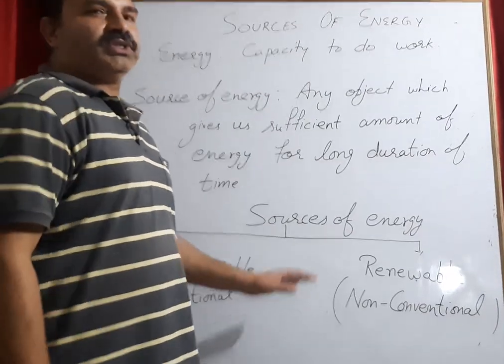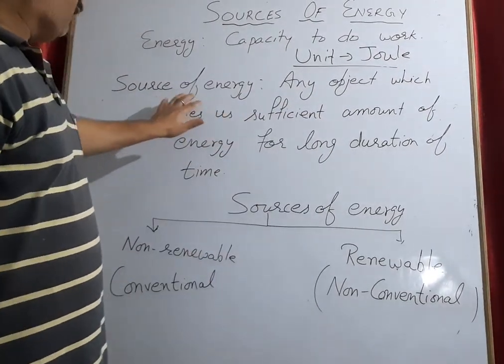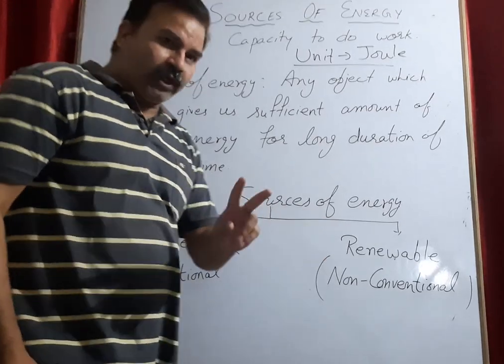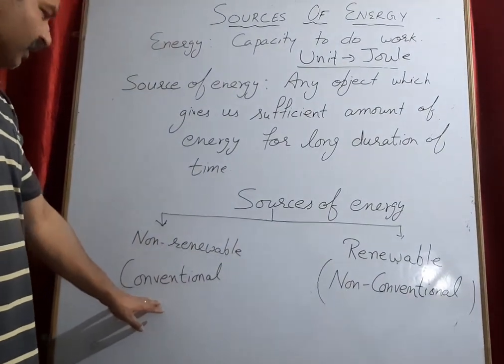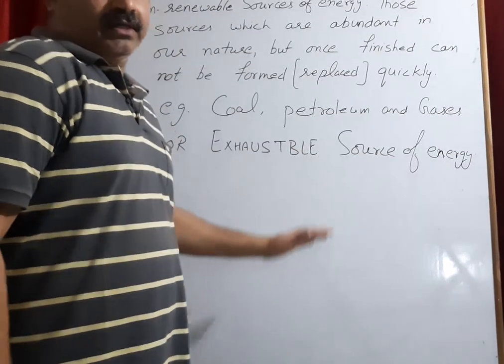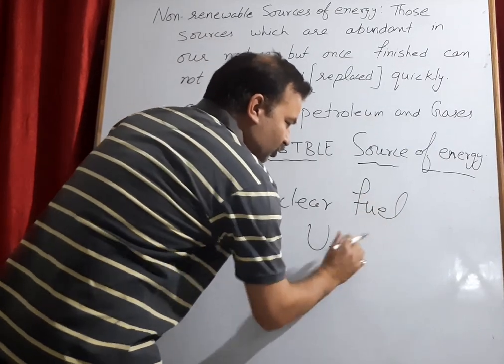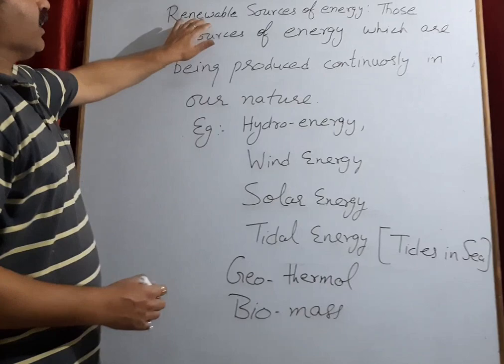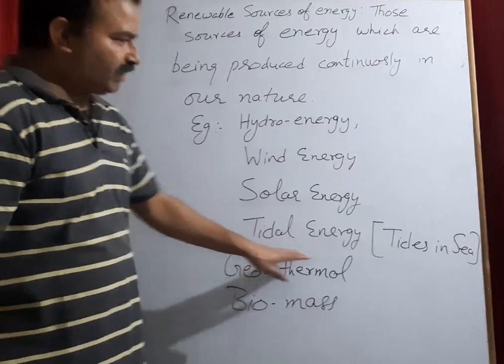Types of energy